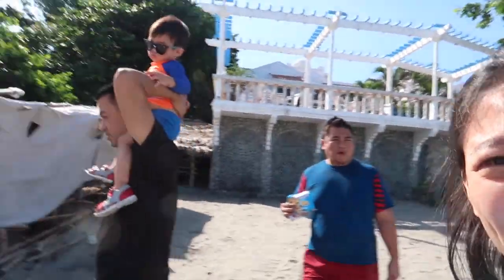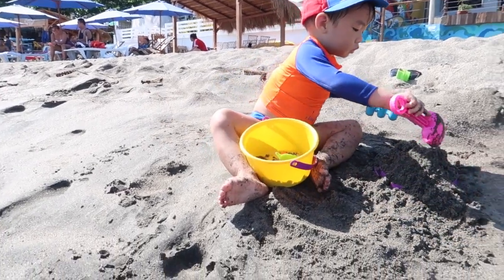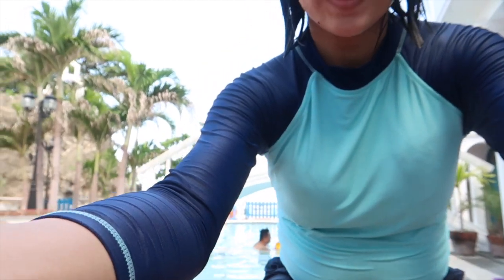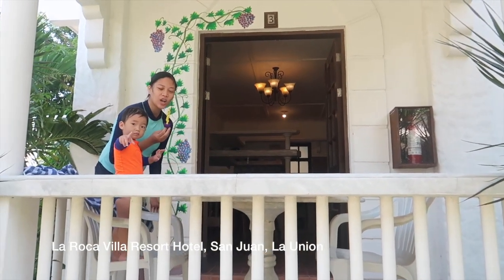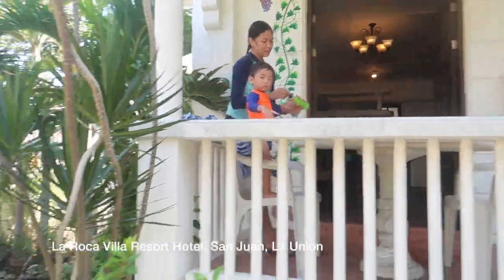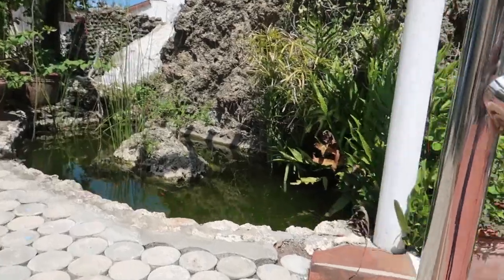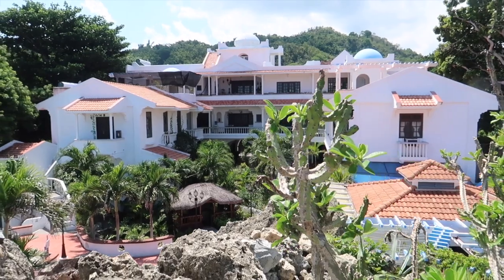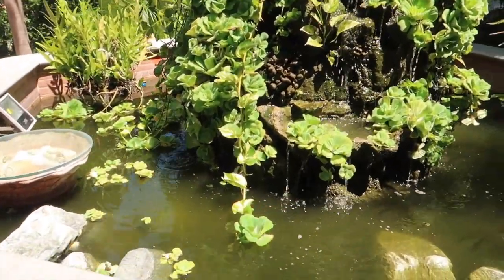La Union Vlog | FATHER'S DAY CELEBRATION 2019 in La Rocca Villa Resort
In celebration of Father's Day, we visited the Italy inspired resort in La Union. La Rocca Villa Resort is great place to hangout with family and make good memories to treasure.

Do you want to learn how to be a profitable YouTuber or Social Media Influencer?
Join our Vlogging Workshop and learn the Business behind the Social Media Influencers & Youtubers in the Philippines:

Hi Guys! Its me Ruth.
Manila Based Vlogger.
This channel is all about my pregnancy journey motherhood, entrepreneurship, spirituality and life!

Let me know your ideas of what I should film in the comments section below.

My Newborn Essentials List
(What I just really really NEED)

Clothing & Linens
-Long Sleeves Newborn
-ShortSleeves Newborn
-Sleeveless Newborn
-Newborn Pajamas
-Mittens
-Booties
-Baby Cap
-Receiving Blanket
LUCKY CJ Brand na the newborn sets on Lazada highly recommended:

-Baby Soap
-Baby Shampoo - I recommend Sacred for first 6 months

Others
-Camera
-Baby Paracetamol
-Alcohol
-Cotton buds
-Pacifier

 I found the LUCKY CJ Brand na the newborn sets on lazada highly recommended sa Comment Section:

Ringlight:
Diva Ring Light: Supernova

Computer:
13" Macbook Pro 128GB

Others:
Hard Drive:

Hi Momshies, it’s me, Ruth.

Flight attendant turned Business Woman turned Mommy Vlogger.

This channel is all about my pregnancy journey, motherhood struggles, entrepreneurship, and family life!